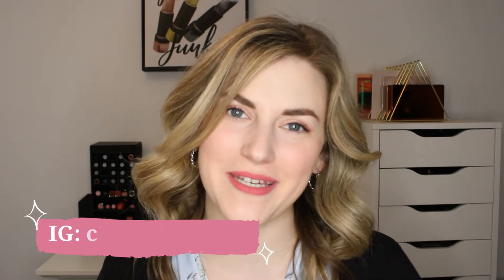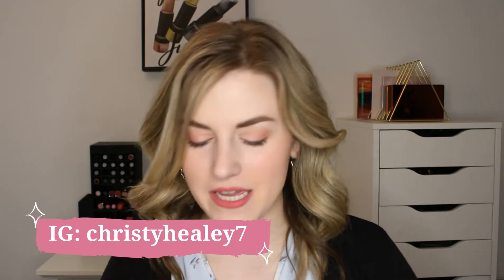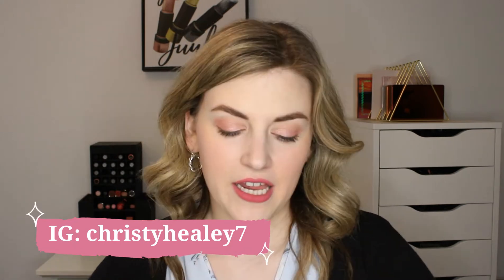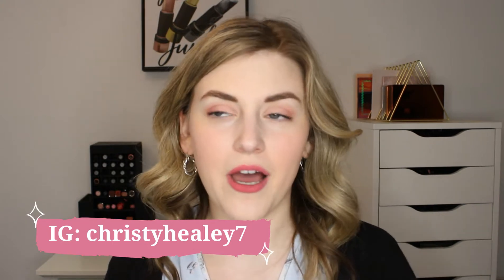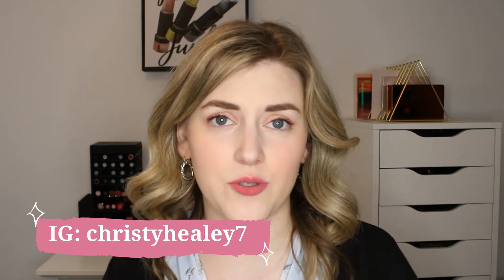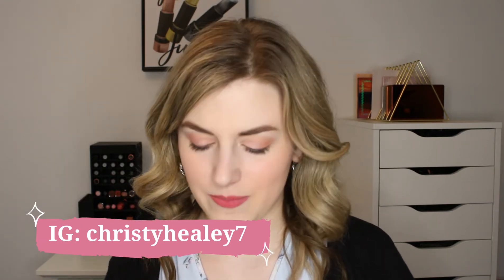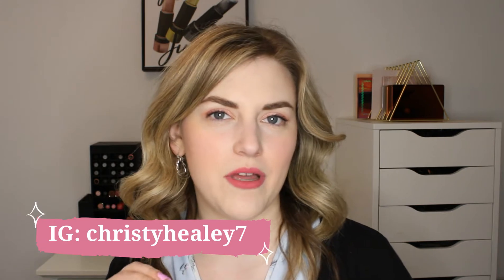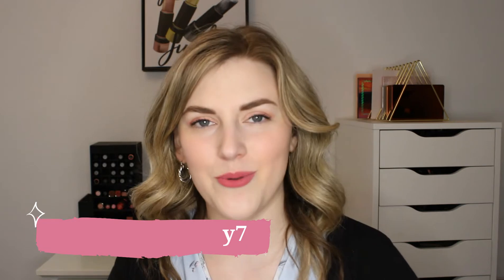TOP 5 DRUGSTORE MAKEUP PURCHASES 2021 (SO FAR)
Products mentioned:
elf Putty Blush - Bora Bora
Revlon Skinlights Highlighter - Daybreak Glimmer
Catrice True Skin Hydrating Foundation - Cool Cashmere

On me:
Smashbox Photo Finish Primer
Milani Bright Side Primer
L'Oreal Infallible 24Hr Freshwear Foundation - Shade 410
Charlotte Tilbury Airbrush Flawless Setting Powder - 1 Fair
Patrick Ta Creme COntour & Powder Bronzer Duo - She's Sculpted
Natasha Denona Cream Blush - Darya
Charlotte Tilbury Highlight (Instant Look of Love in Palette)
Mac Powder Kiss Liquid Lip Colour - Model Off Duty
Mac Brow Pencil - Brunette

My apologies for all of the lighting issues! I’ve been trying to change my setup around :)